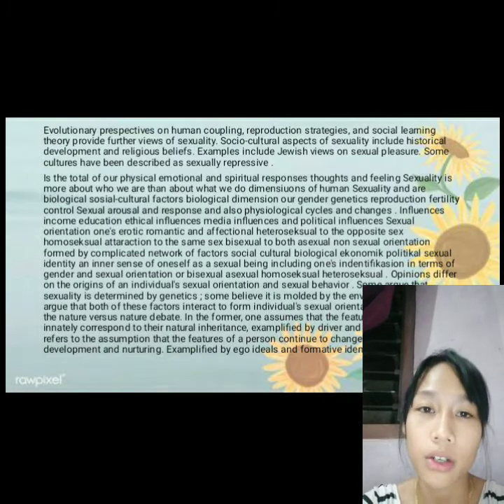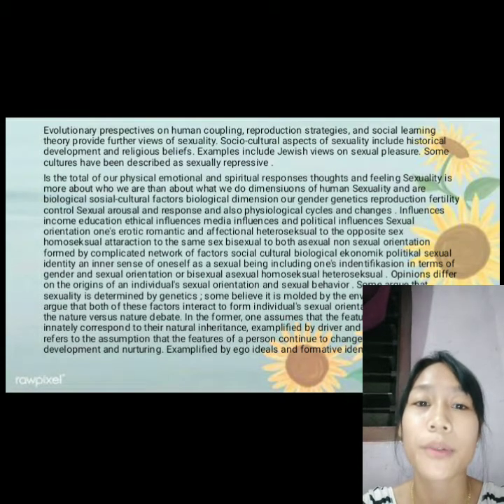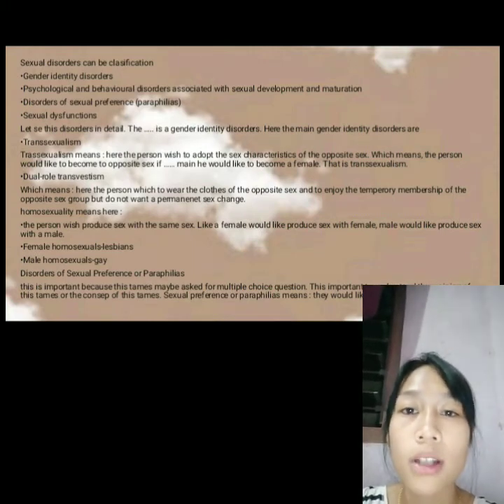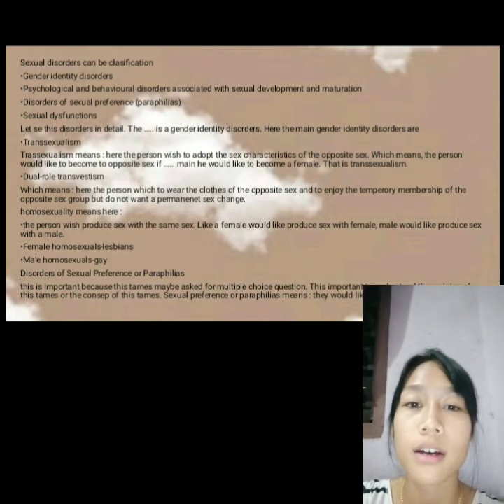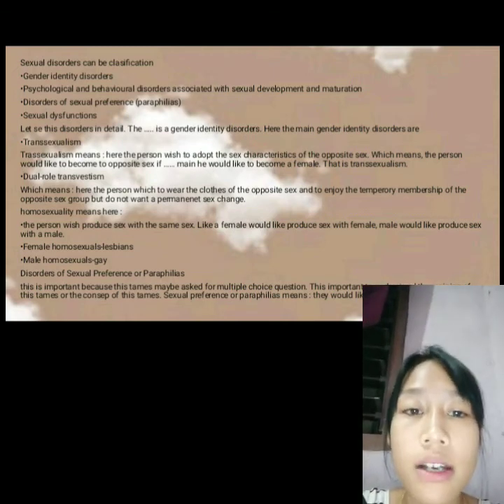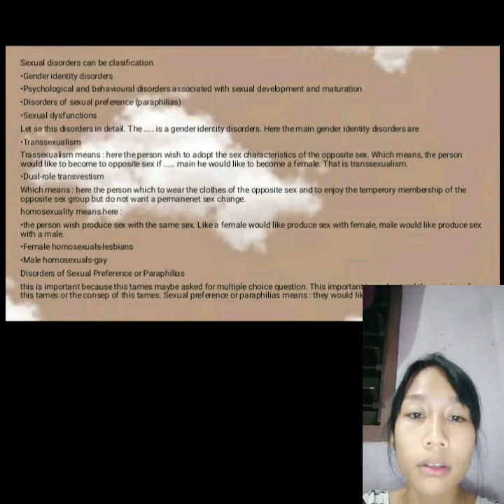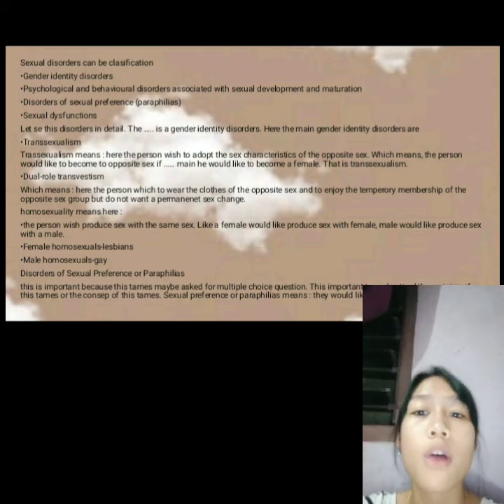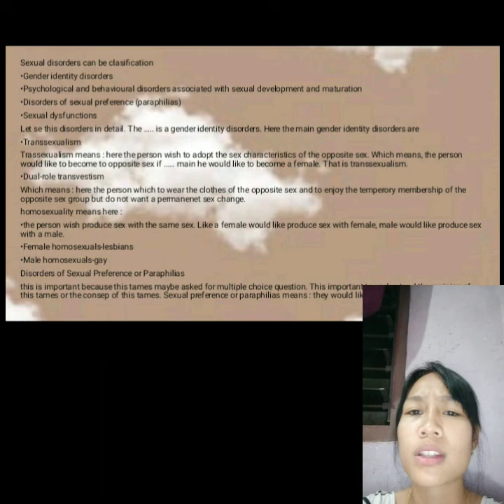Keperawatan dasar ( Human seksuality )